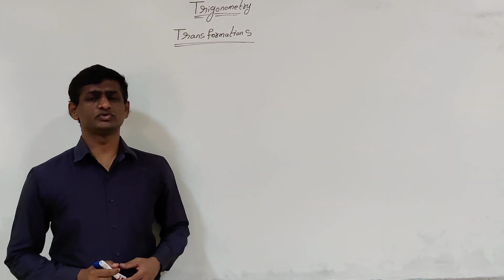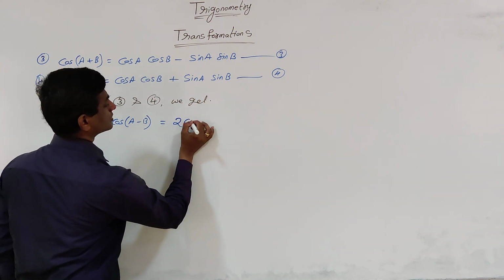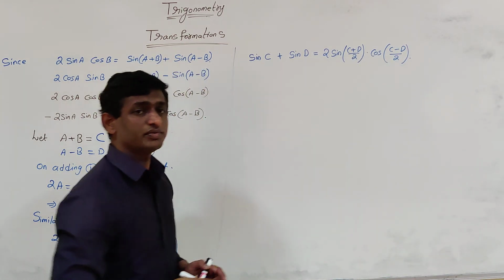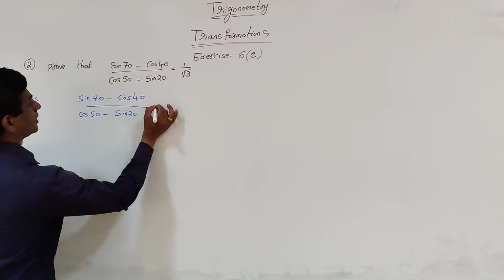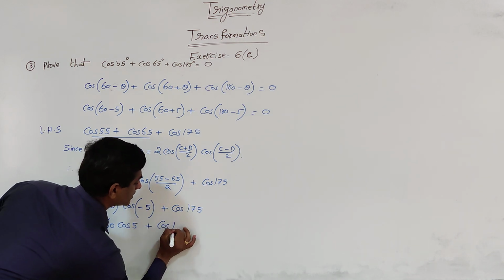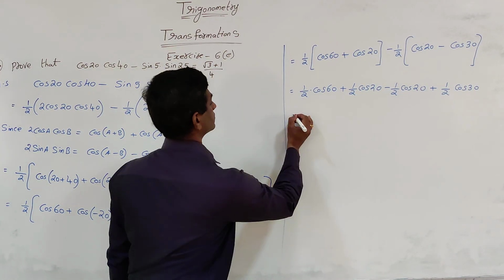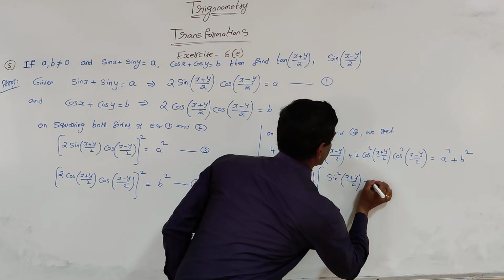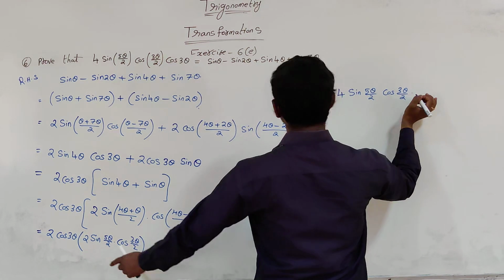Trigonometry: Lecture 16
The lecture contains the concept of Transformations and problems.